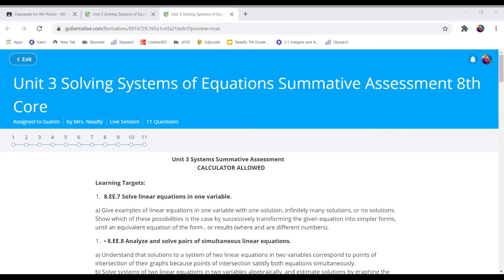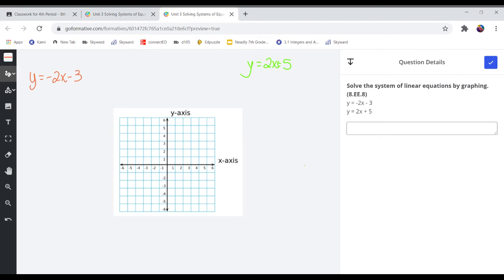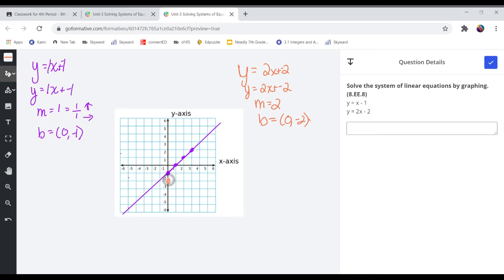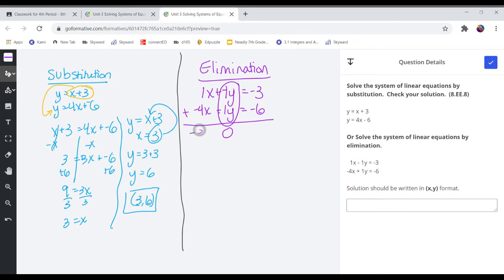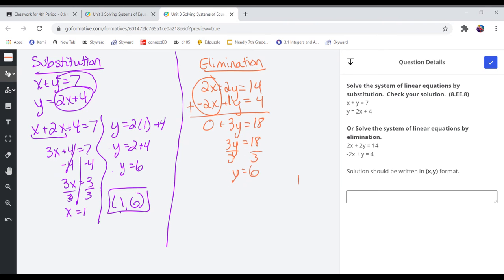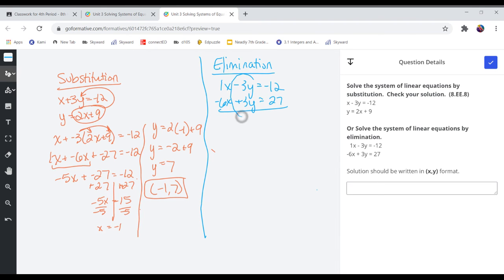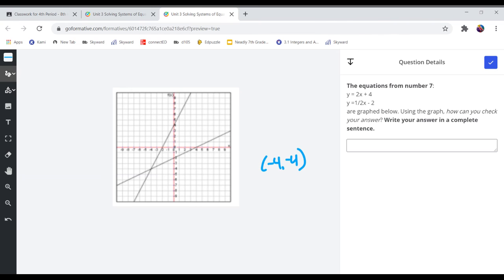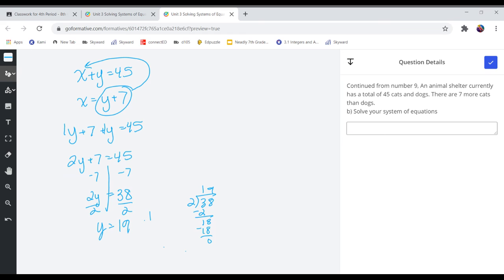Unit 3 Solving Systems of Equations Summative Assessment Corrections